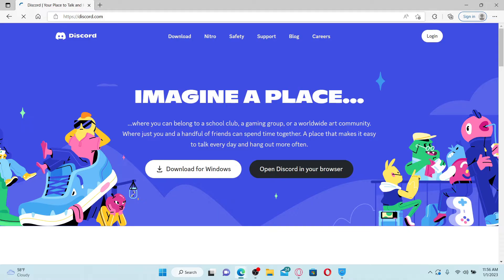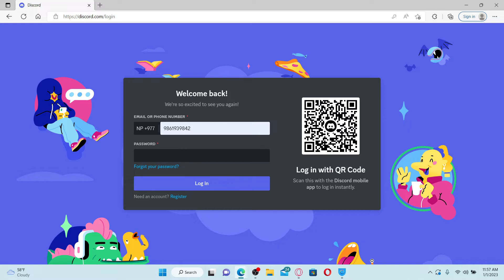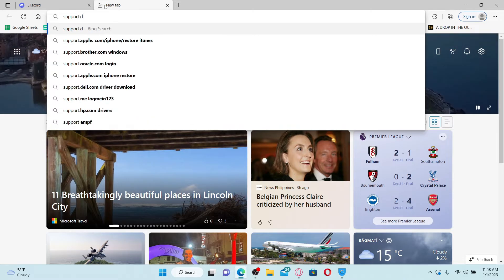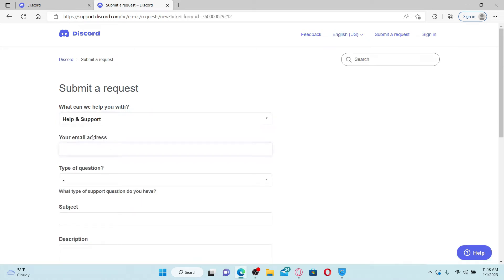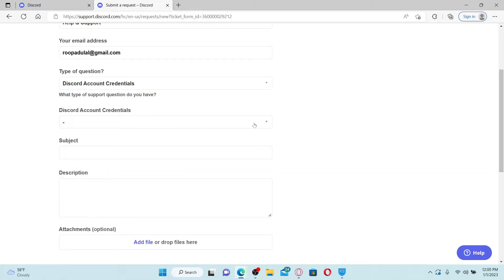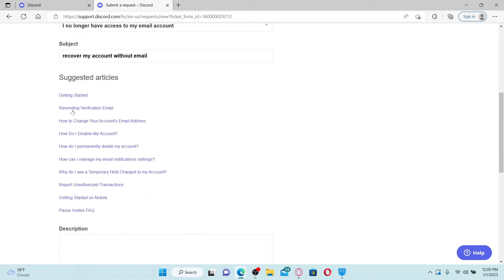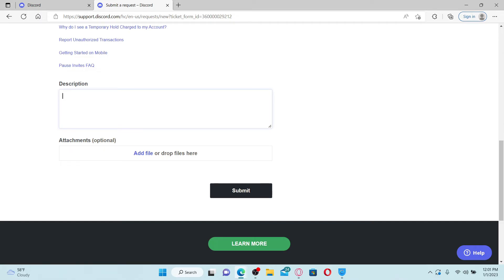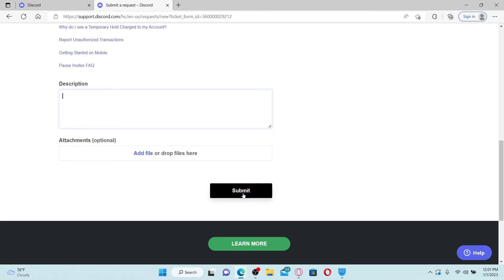How to Recover Discord Account with Email 2023?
Are you trying to recover your Discord account but you don't have access to your account's email? In this tutorial, we'll show you how to do it. We'll walk you through the process step-by-step and provide troubleshooting tips to help you recover your account. From resetting your password to checking your account settings, we've got you covered. By the end of this video, you'll know exactly how to recover your Discord account even if you don't have access to the email.

CHAPTERS
0:00 - Intro
0:25 - How to Recover Discord Account with Email
2:23 - Outro